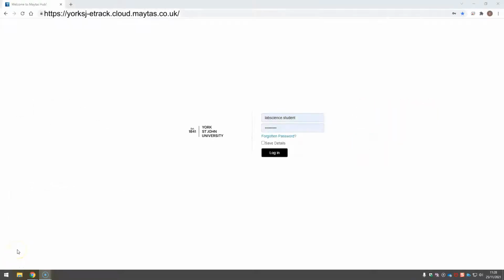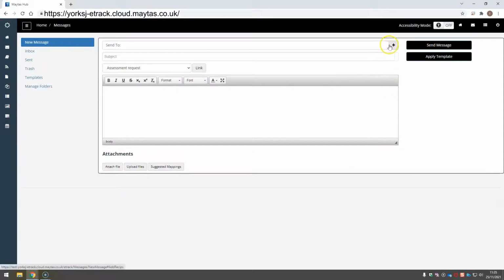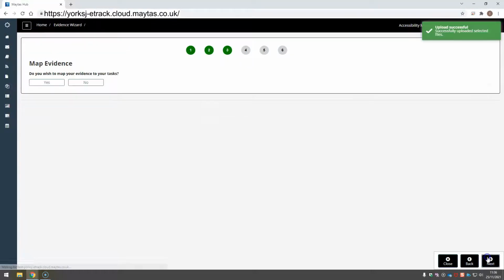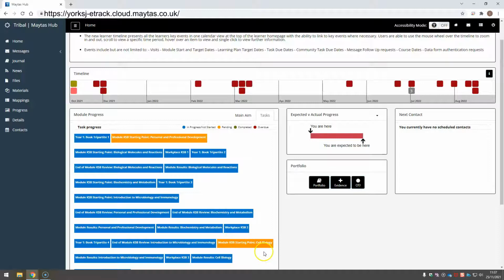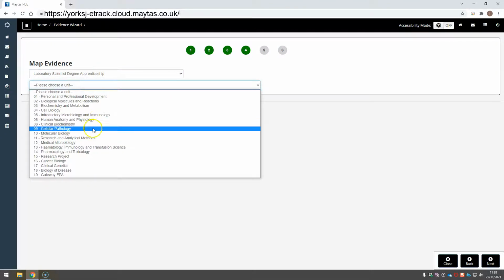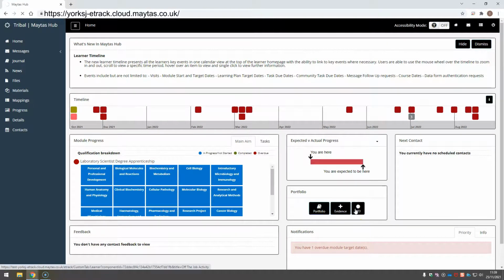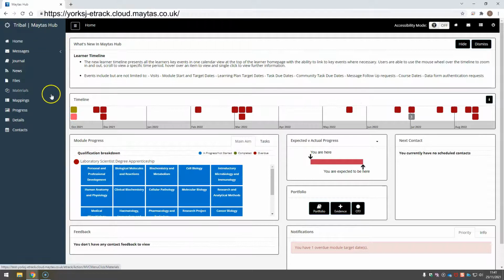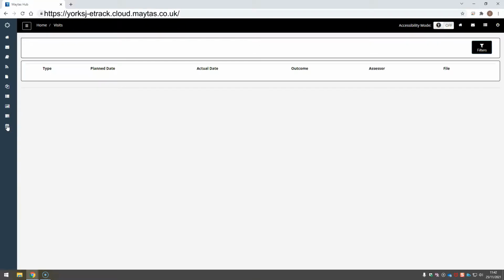MAYTAS Hub Quick Intro